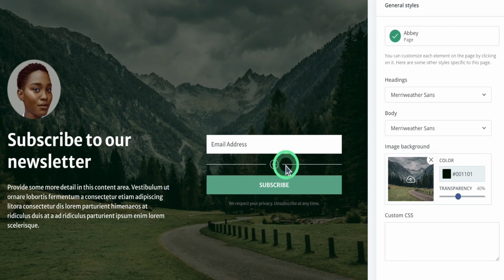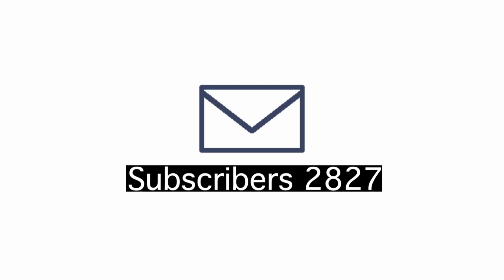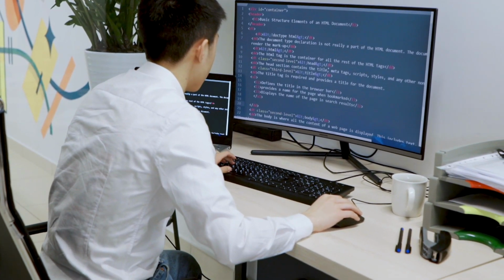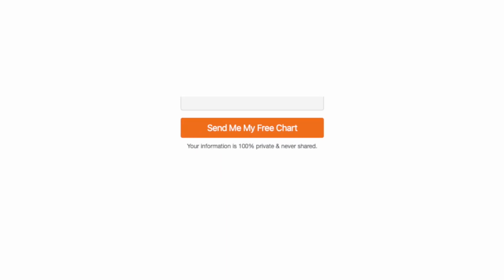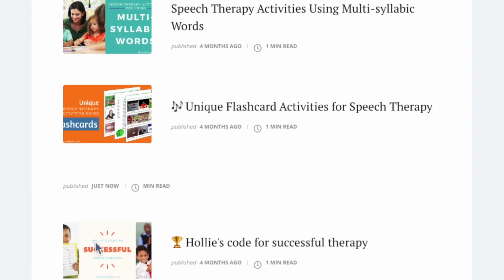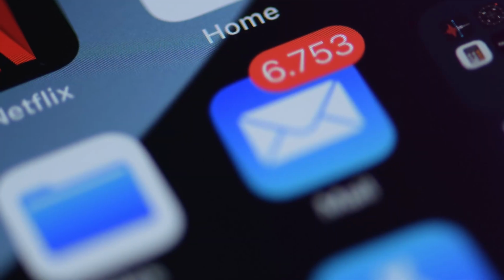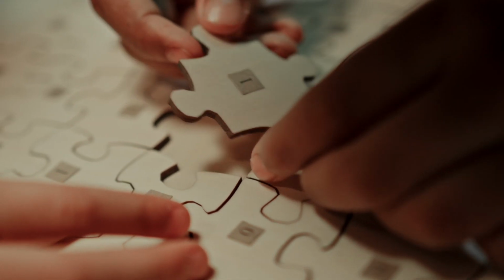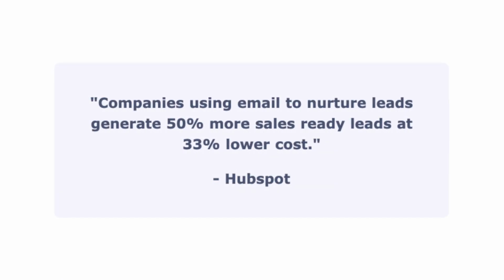✌🏼Email Marketing for Beginners Tutorial Series - Part 2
In Email Marketing for Beginners part 2 we’ll talk about the most effective ways to start capturing email addresses, strategies to increase subscriber sign ups, and what to do after you get one.

0:07 Success Step #5 - Create a Form/Landing Page to Capture Emails
0:21 Types of Forms
1:19 Types of Lists
1:27 Increase Chances of Readers Subscribing
1:32 Maintain Privacy
1:55 Link to Past Emails
2:10 Lead Magnets
2:42 Split Testing & Split Testing Elements
3:35 Success Step #6 - Create a Subscriber Thank You Page and Autoresponder
4:23 When a Reader Subscribes to a Newsletter
5:19 When a Reader Subscribes for a Lead Magnet
6:12 Sending the Welcome Series
7:06 Topics Covered in Email Marketing for Beginners Part 3

🙌 Special Thanks to the following for the B-Roll Content